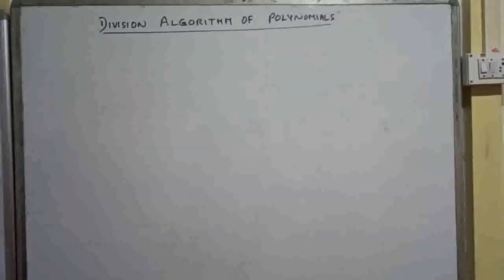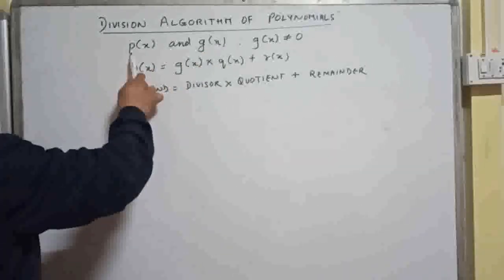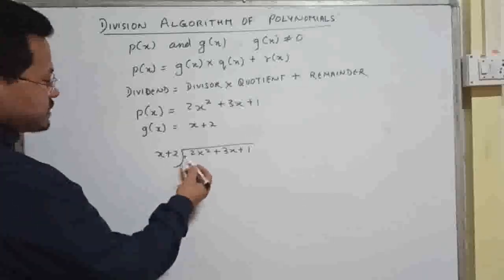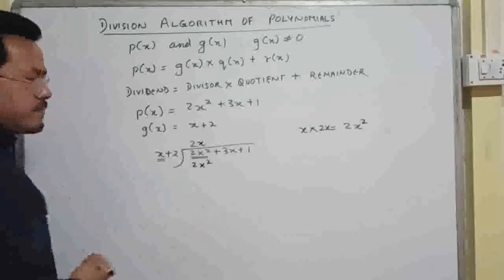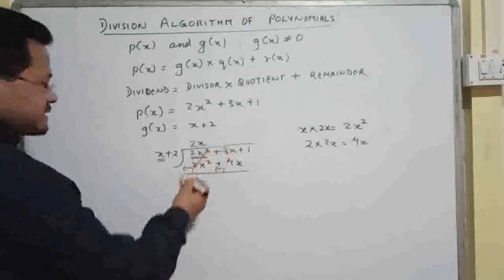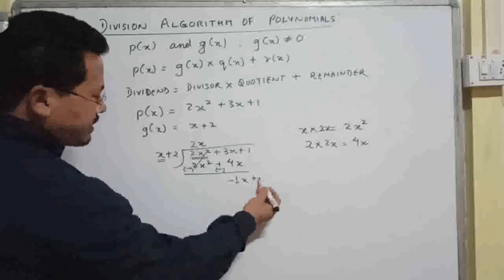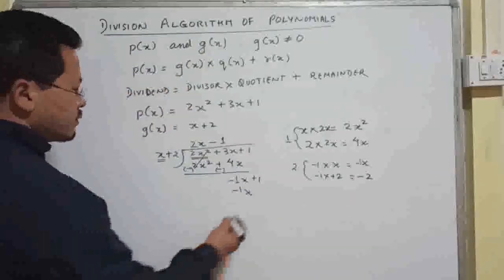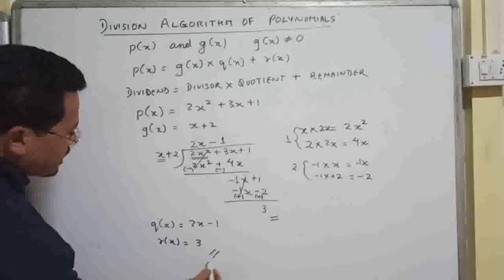Division of polynomials